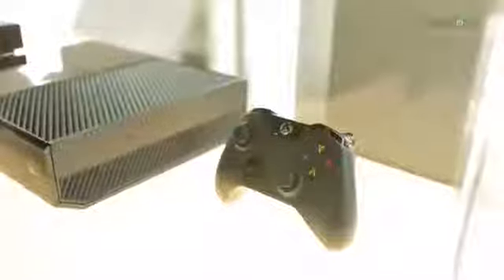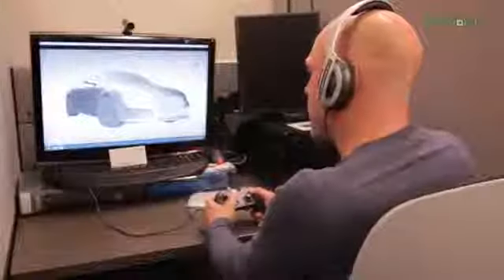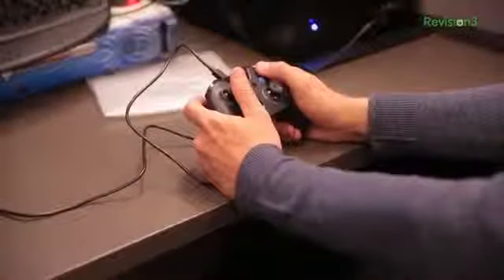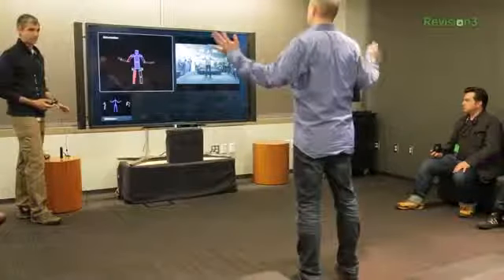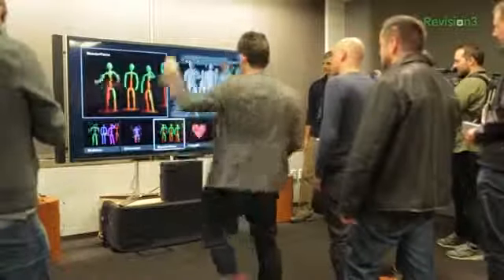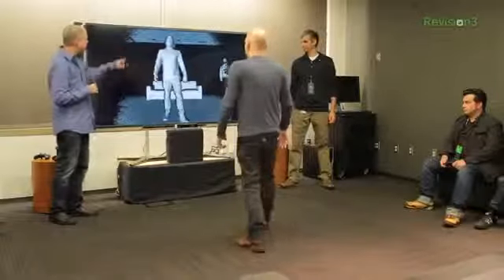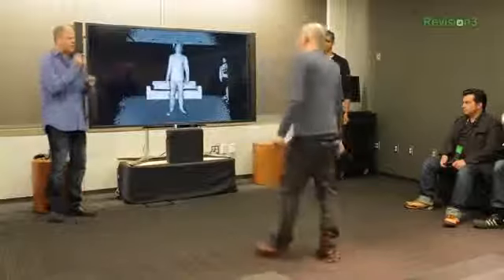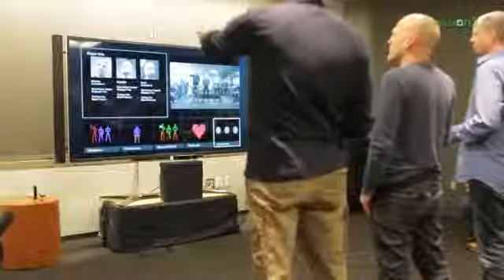Game review Xbox One Controller and New Kinect 2 HANDS ON! Adam Sesslers Reaction PREMIERE GAM